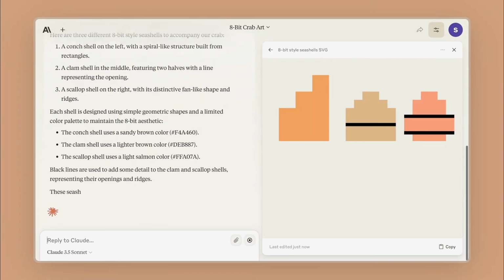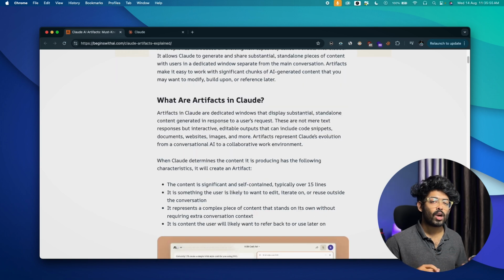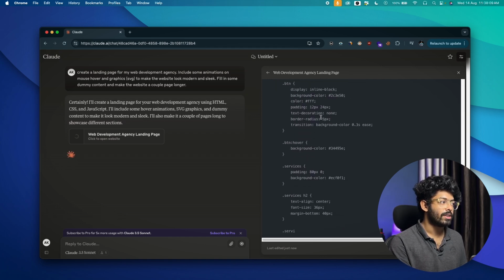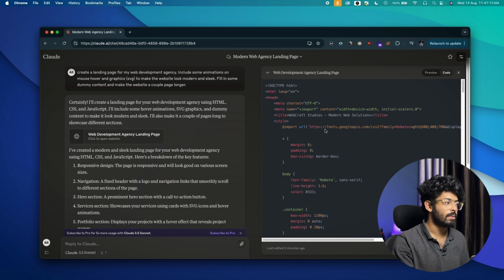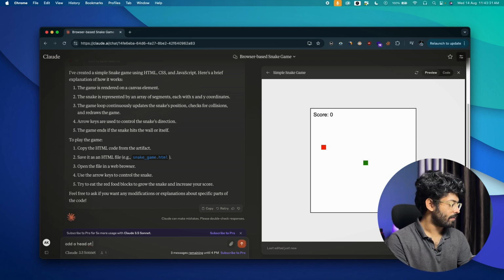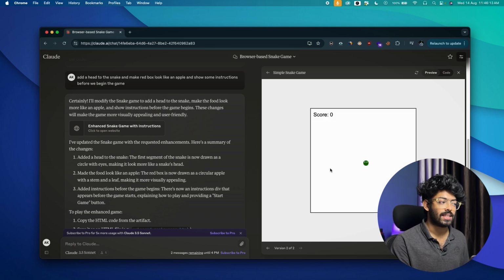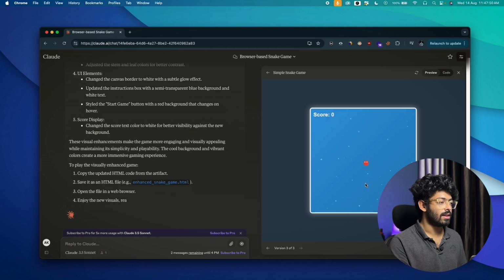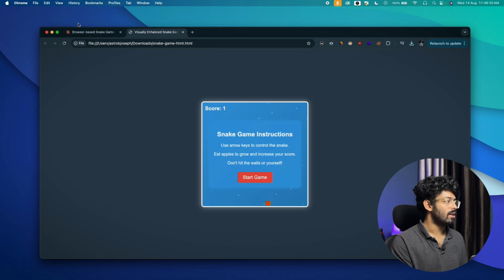Claude Artifacts Explained: Let's Build A Game & Website With AI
In this video, let's see how to use Claude Artifacts to create websites and games without leaving Claude.

I will show to enable Artifacts in Claude and use it in real life!

You can also ask Claude to write the code and run it within Claude's interface. Artifacts in Claude takes your coding experience to the next level.

All thanks to Artifacts, you can now run the code generated by AI within Claude and demo it.

Timestamp:

00:00 Intro
00:38 What is Claude AI Artifacts
01:20 How to enable Artifacts in Claude
01:42 Build A Website With Claude Artifacts
03:20 Build A Game With Claude Artifacts